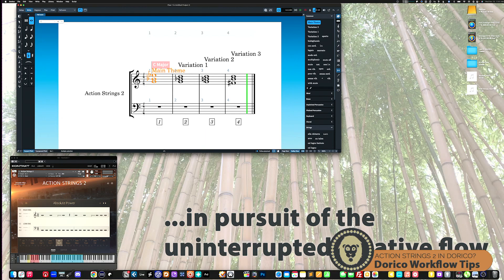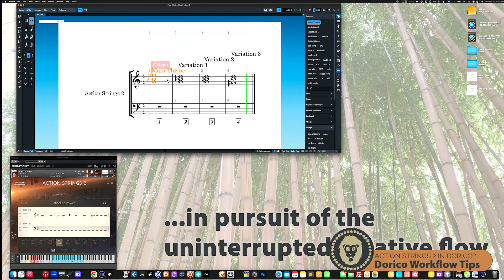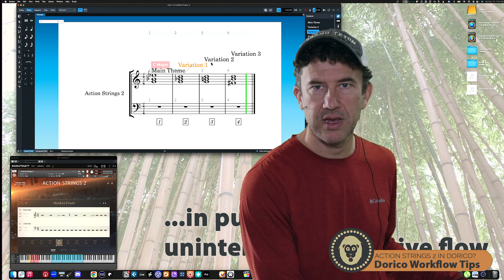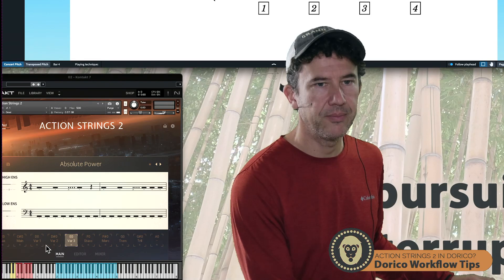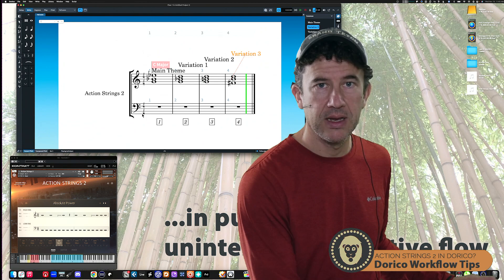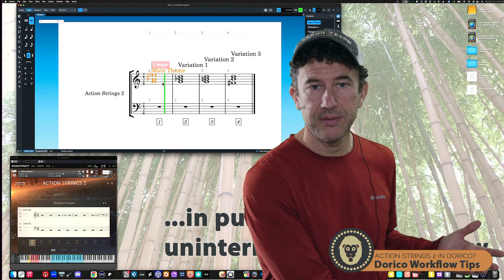Dorico Workflow Tips - 01 - Action Strings 2 in Dorico? (1/2)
Action Strings is a valuable library for quickly creating string ostinati for trailers and hybrid orchestral work.  Dorico is (IMO) the super slick notation program from Steinberg.  I prefer to work in notation when I'm writing (which I'll explain a bit).  But, Action Strings is a great way to augment, sketch... and yes even finalize string parts to create energy and forward motion.  Using both is great for few reasons I'll discuss.

In this video, I'll demo how it works and talk about the workflow for setting it up.  If you're ambitious and a self-starter, then you'll learn all you need to know to get started.  But, if you'd like to have more in-depth tutorials, then tune in again as I'll break this down over the next several livestreams!  If I did it all in one live stream it might take a very, very long time :). Let's get started!